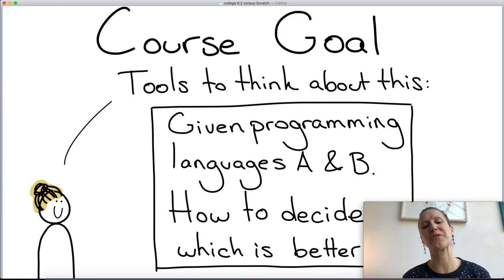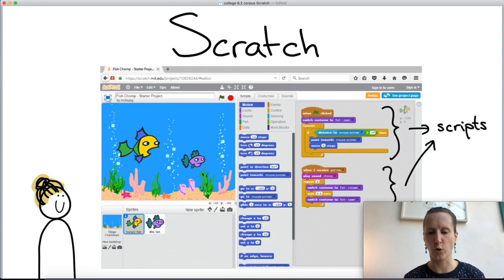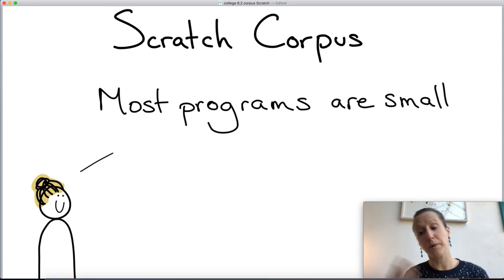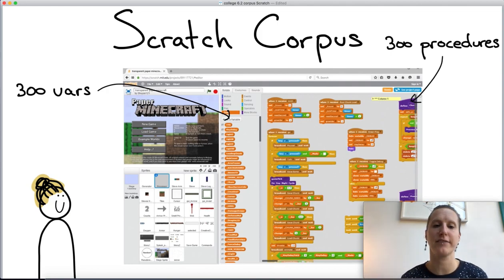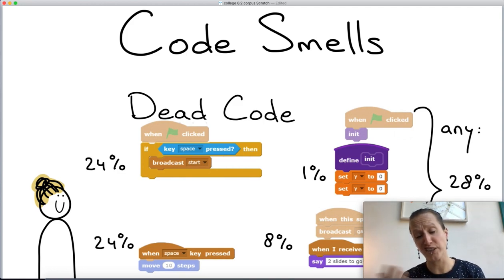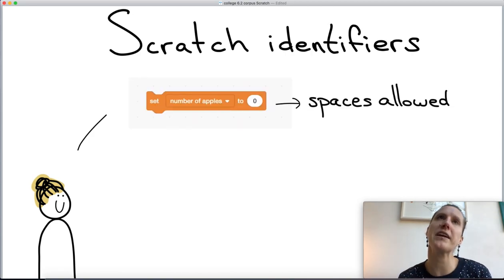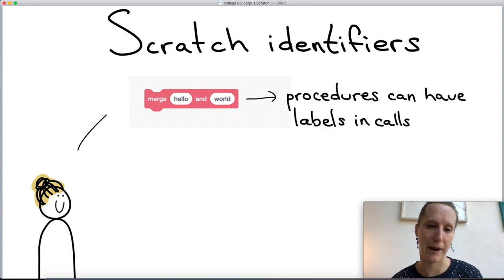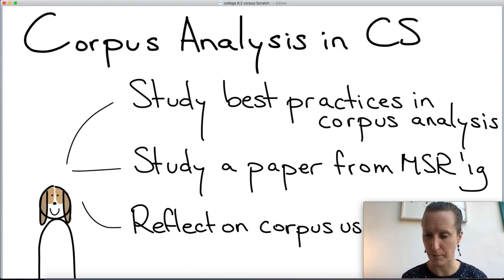Psychology of programming (deel 2) | Computerwetenschappen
In dit college geeft Felienne Hermans (Universiteit Leiden) een concreet voorbeeld van twee studies die corpus analysis inzetten in de context van onderzoek naar programmeertalen. Ze beschrijft een van haar eigen papers waarin 250.000 Scratch programma’s werden geanalyseerd om te kijken hoe vaak er slordig wordt geprogrammeerd in vergelijking met tekstuele talen. Het tweede paper gebruikt een meer inductieve aanpak en onderzoekt hoe kinderen variabelen in Scratch noemen.

Literature:
How kids code and how we know

Voor velen gooit het coronavirus roet in het eten. Universiteiten zijn dicht, studenten zitten thuis en docenten doen er van alles aan om op afstand tóch nog onderwijs te bieden.
Daarom zijn wij nu gestart met het initiatief Quarantaine colleges, docenten die vanuit hun huiskamer college geven! Wil jij zelf ook college geven? Ga dan naar en stuur je eigen gemaakt videocollege door!

Liever luisteren naar de Quarantaine Colleges?